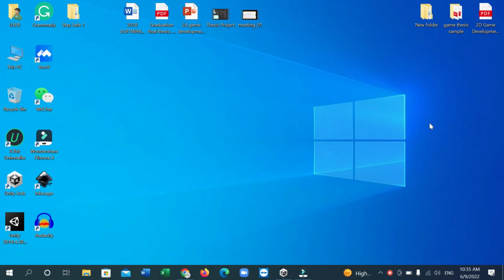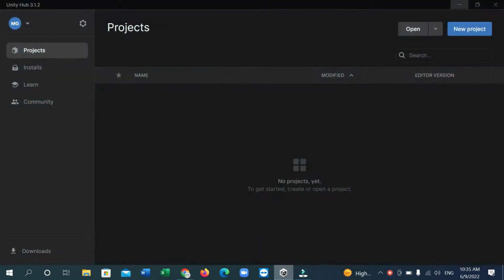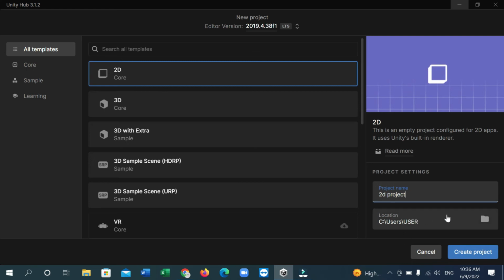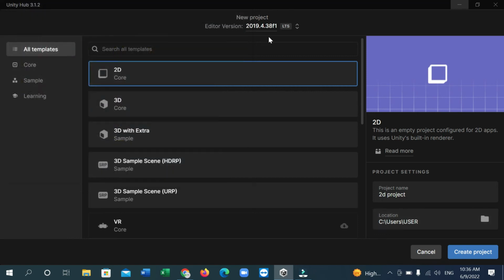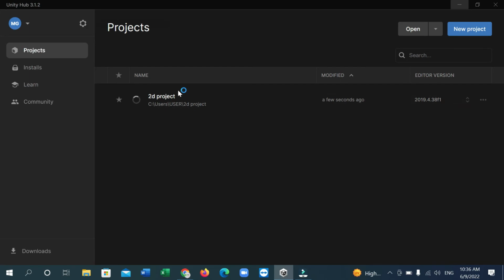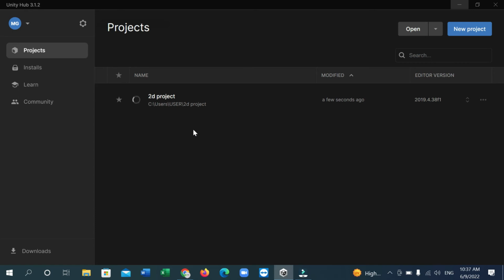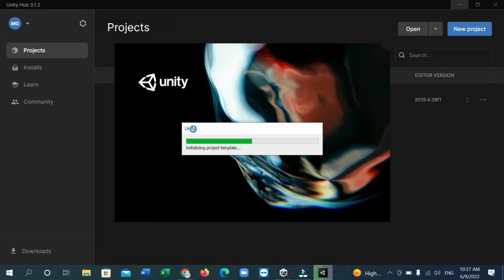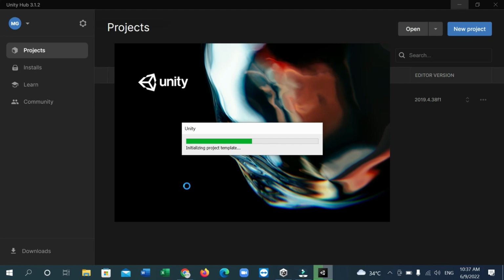How To Create 2D Project on Unity